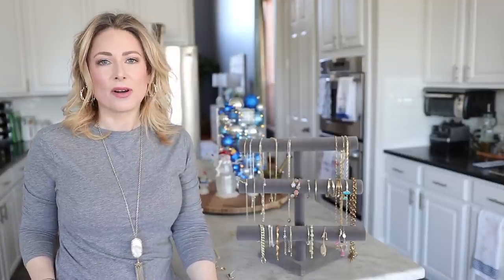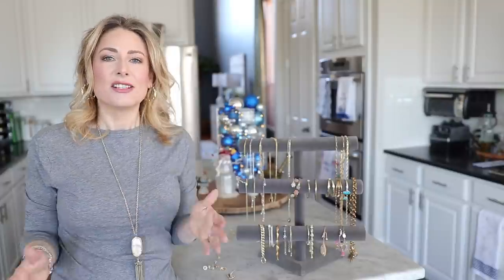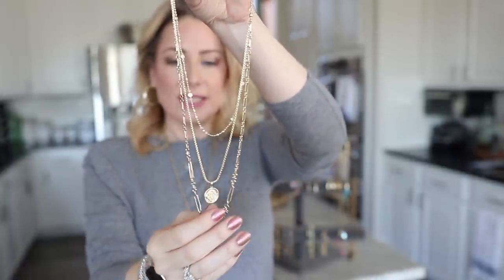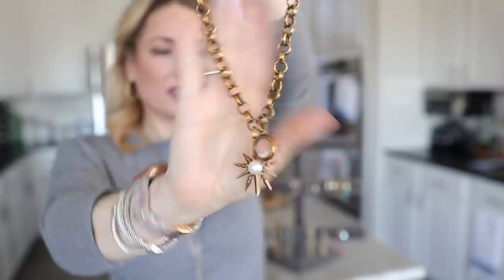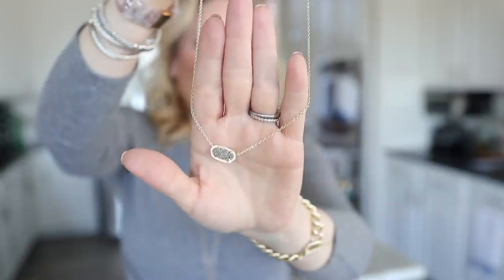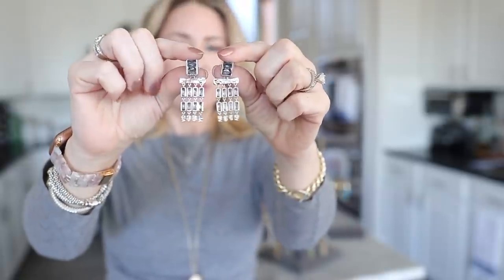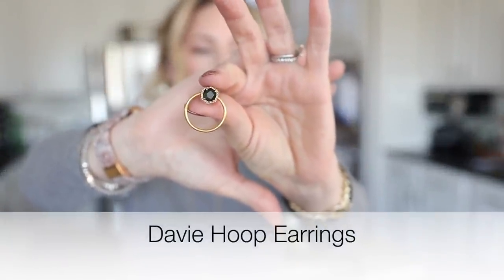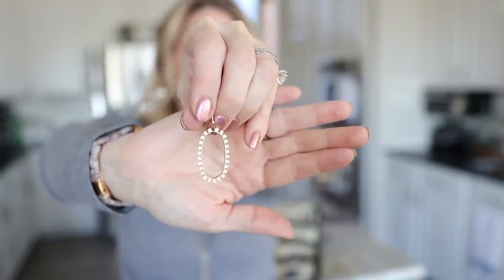My Kendra Scott Collection 2020 | MsGoldgirl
2:59 last Kendra Scott collection video

to save 20% site wide at Kendra Scott, with the exclusion of fine jewelry, sterling silver, home goods, and philanthropy products. Shop the site here:

Eyes:
MAC Soft Brown
MAC Mulch
MUG Starry Eyed